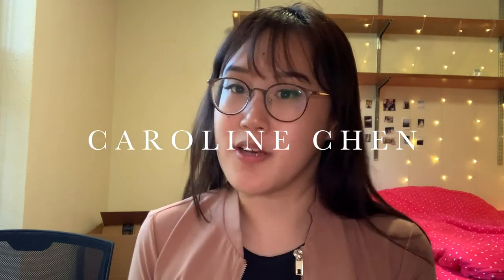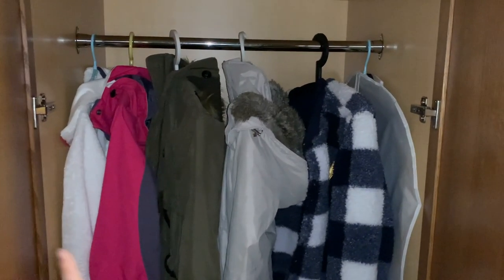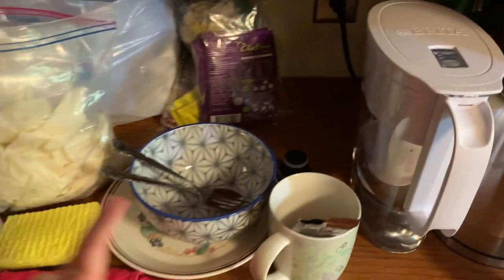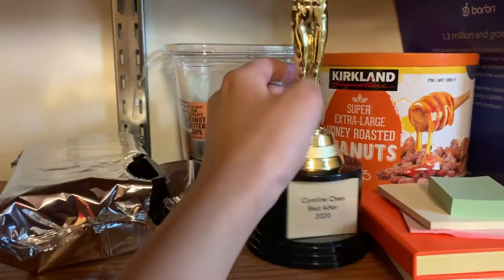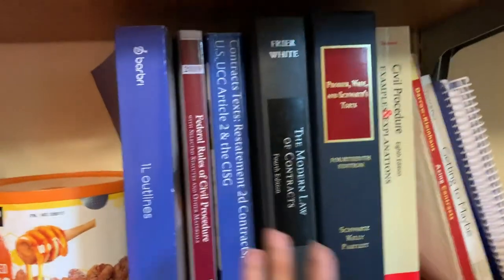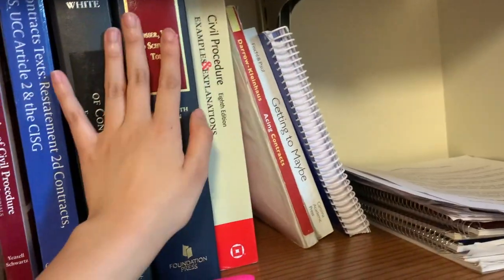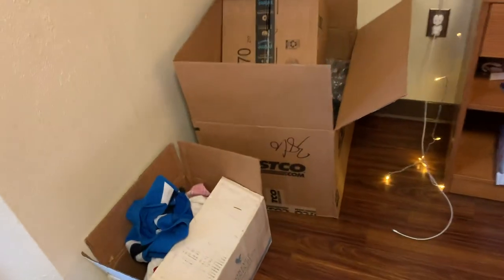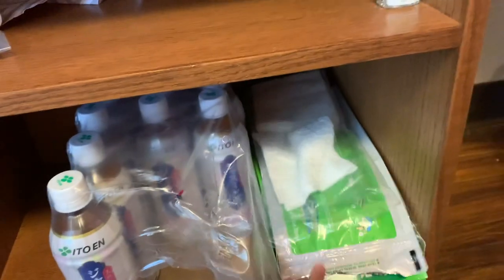LAW SCHOOL DORM TOUR 2020 | University of Michigan Lawyers Club *realistic*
Law School Dorm Tour 2020 at the University of Michigan Lawyer's Club

Hi everyone!!
I've been saying that I was going to film a dorm tour for forever and I finally did it! I always knew that if I was coming to campus for my first year, I was going to live on res. Michigan law school has their own residence hall JUST for law students, and it's so convenient. It's literally across from the law school and it overlooks our beautiful law quad. I hope you enjoy watching how cheap I am and how much of a hoarder I am lol. New law school vlog coming out next week!! If anyone wants to send me flowers for my wine bottles, hmu ! Also, I didn't realize how fast I was talking until I started editing, so hopefully you understand what I'm saying, it's something I'm working on.

Help a law student out! Amazon Wishlist

FAQ:
What law school do you go to? The University of Michigan Law School!
What undergrad did you go to? The University of Toronto! :)

1l law student
1L
first year of law school
law school honest opinion
law school honest thoughts
t14 law school
asian law student
realistic dorm tour
realistic room tour
realistic college dorm tour